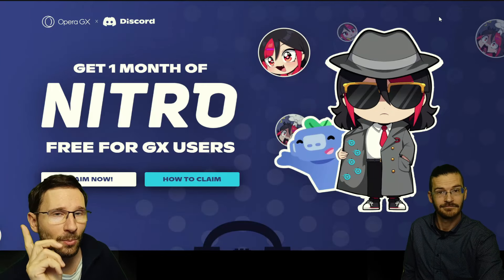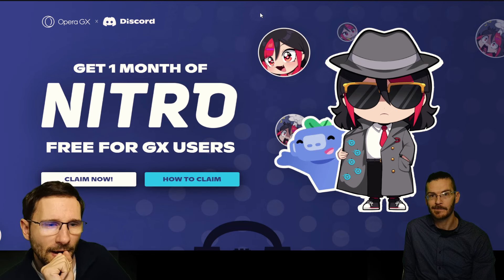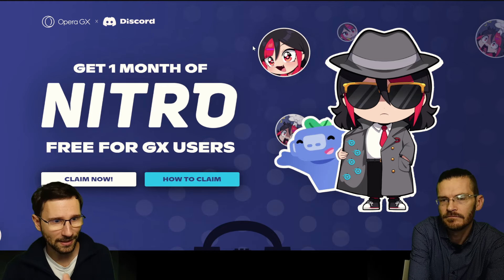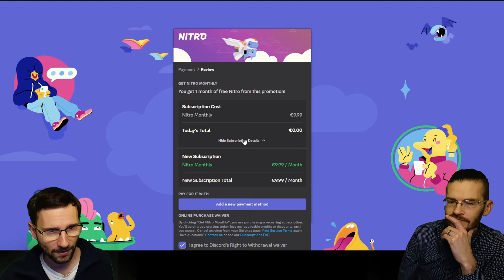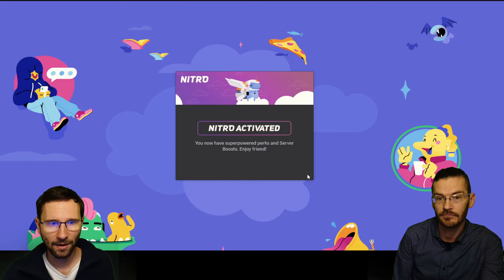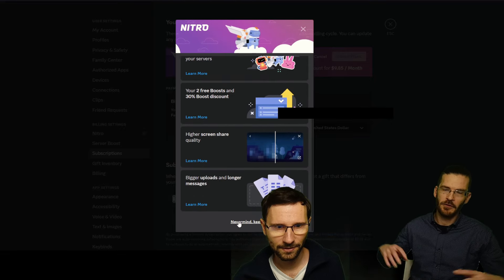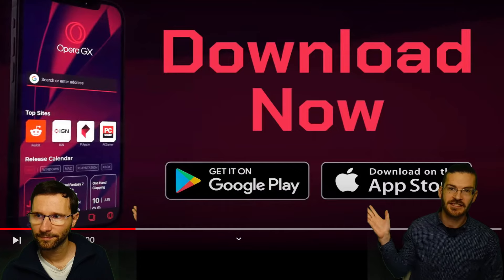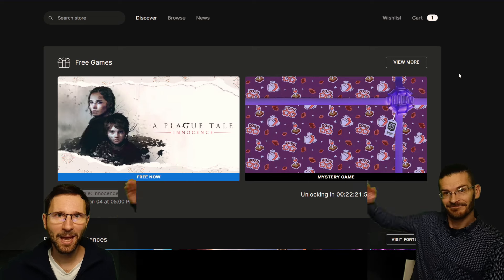How to Boost your Discord Server for Free in 2024 - with Opera GX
Step-by-step walkthrough on how to get 1 Month of Nitro for your Discord Server on any device.

Menu:
How to Claim on PC - 0:00
How to cancel - 3:14
How to claim on mobile - 4:05